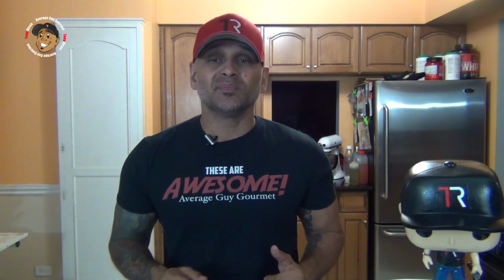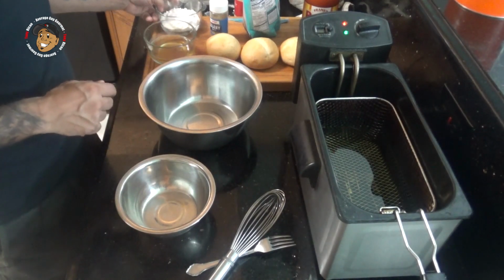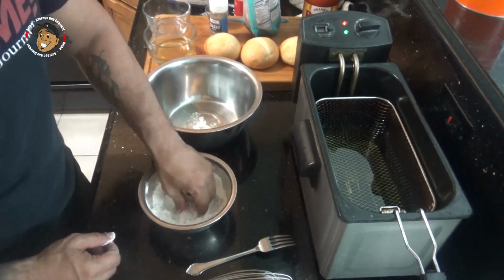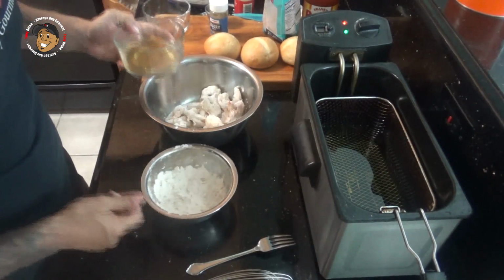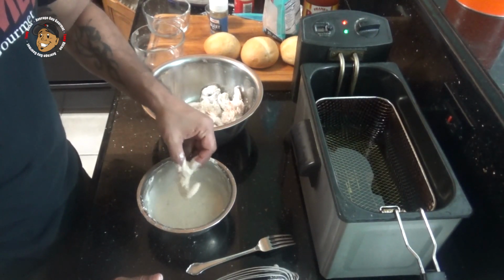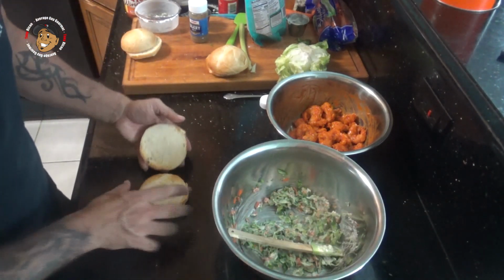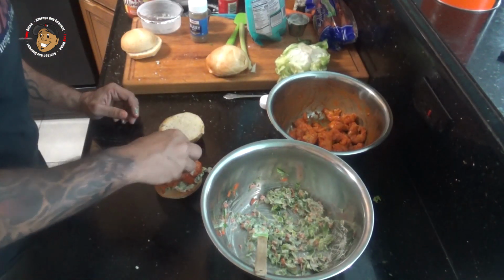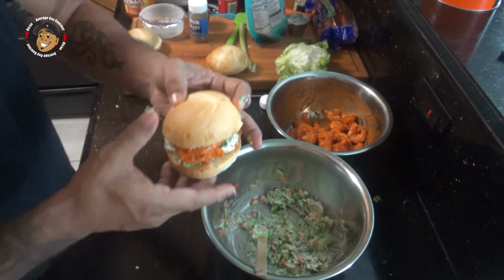Beer Battered Buffalo Shrimp Sandwich Recipe, we just killed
Hey guys. Do a favor for me, consider subscribing to my Patreon for $1 a month, hit me up and give me ideas what you think different tiers should be worth I am open to ideas!

Hey guys have you sent your video entry to win the $100 Amazon Gift card? Time is quickly running out! Anyway on to the food lol. Well guys it's Friday we made it to the weekend! =) So how about the perfect little weekend lunch? Nothing better than a Beer Battered Buffalo Shrimp Sandwich. This is a cool little recipe that you can make for everyone that will totally love. Seriously, easy, tastes great so go ahead give this one a try, when you do be sure to take a picture and post it to my Facebook page!

Batter:
1/2 Cup Flour
1/2 Cup Beer
1/2 tsp. Garlic Powder
1/2 tsp. Celery Salt
Salt
Pepper

1 lb. Shrimp, peeled & deveined
1/2 Celery Stalk, Sliced
1 Cup Lettuce, Shredded
1/2 Cup Buffalo Sauce
1/4 Cup Carrots, Shredded
3 Tbsp. Blue Cheese Dressing
1/4 Cup Blue Cheese, Crumble

Need complete step by step instructions, you can check them out here -

Want to see what I am cooking before the videos come out?

try it out let me know what you think!

A ton of my kitchen utensils came from my friend check her store out